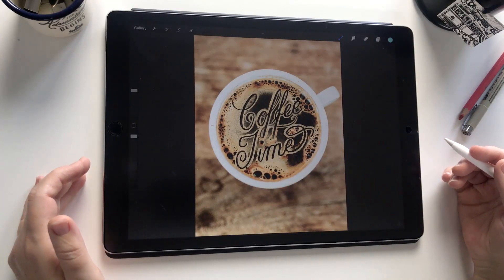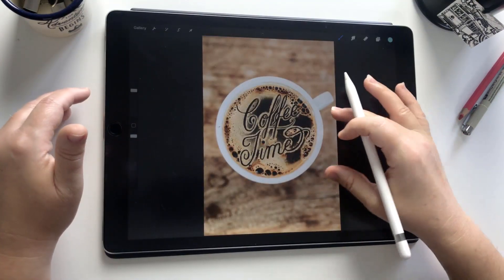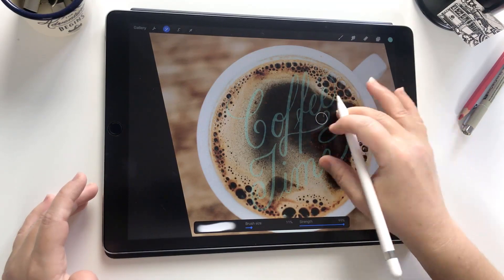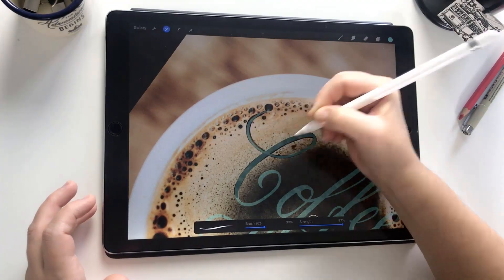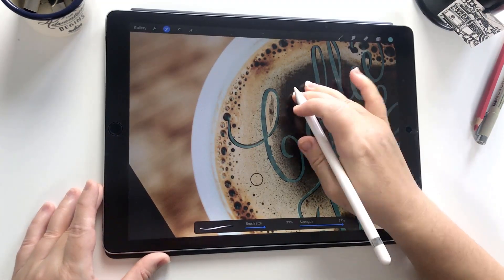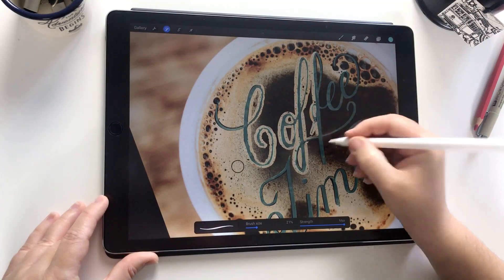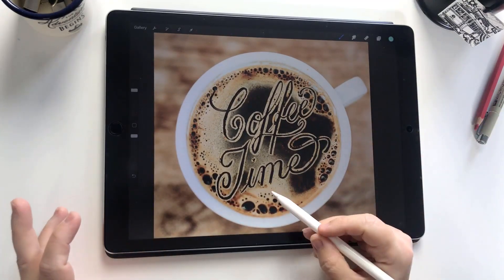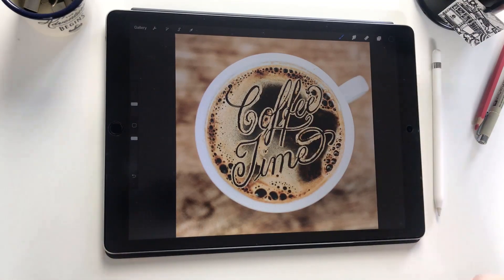Using the Clone Tool in Procreate - Create digital latte art!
Did you know Procreate has a clone tool? It can be used for more than just removing blemishes and spots in photos. Why not make something creative, like a message in coffee foam?! Grab the free background image below and let's get started!